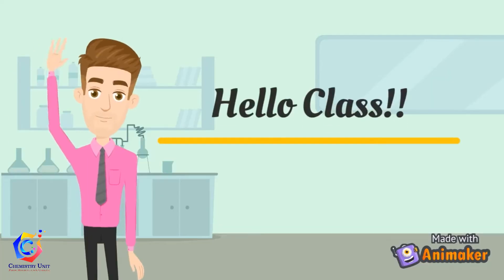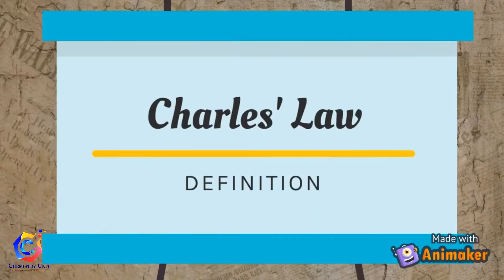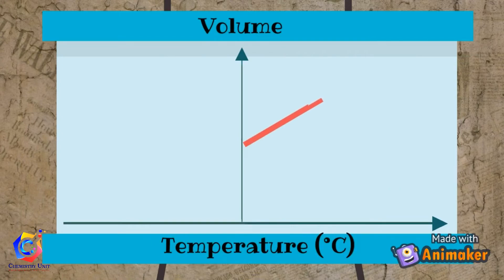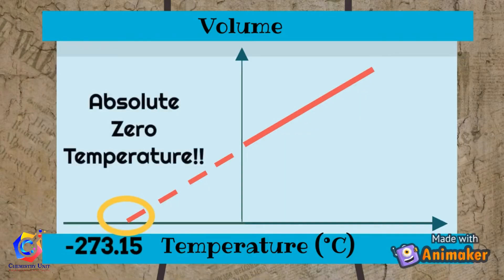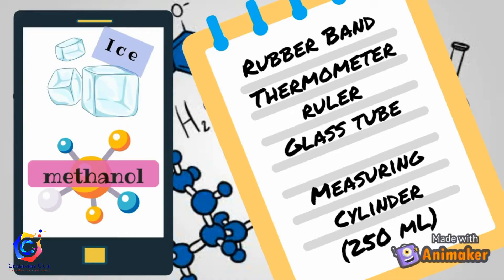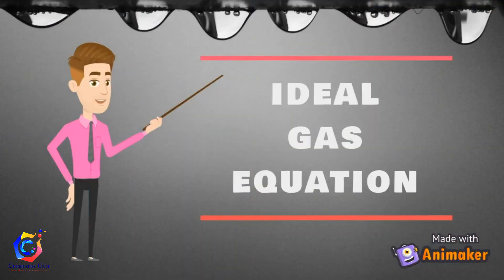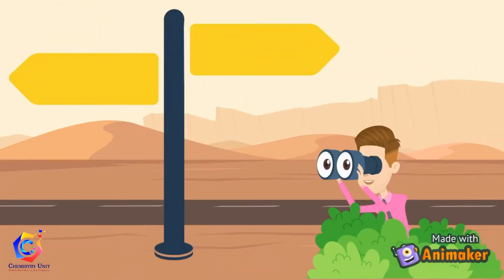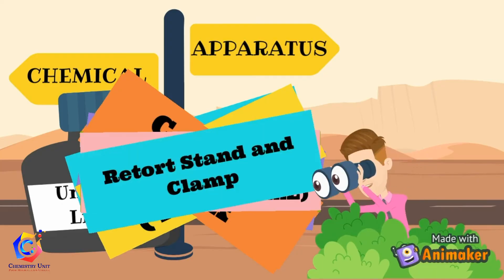[SK015] Exp 4 Charles' Law & The Ideal Gas Law (Week 12 & 13)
Experiment 4 of the 1st semester,
Malaysia Matriculation Division,
Perak Matriculation College